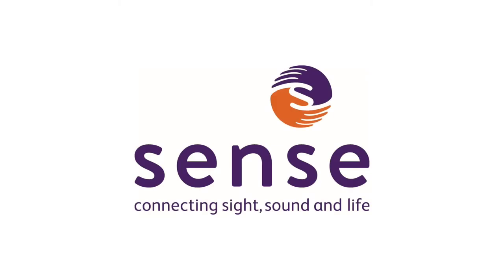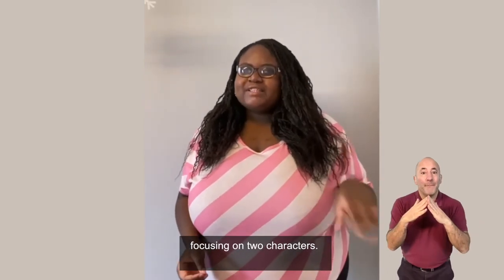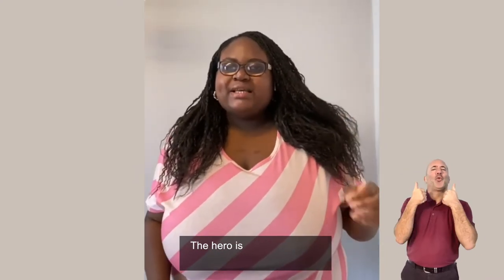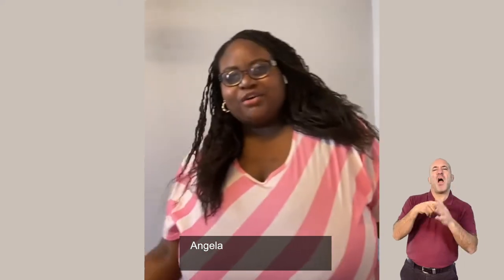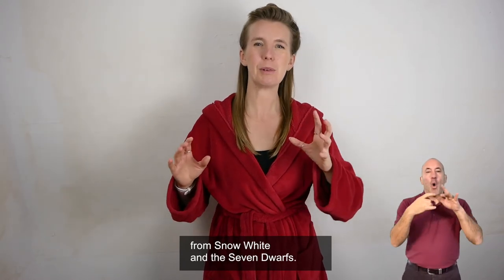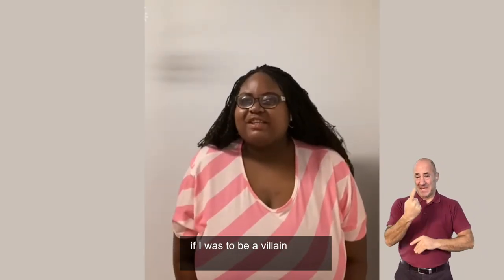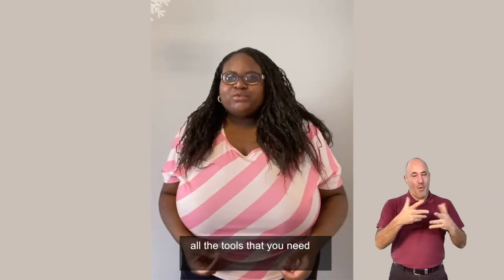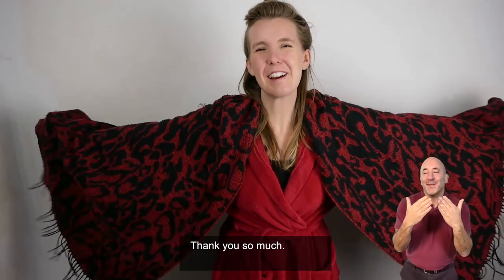Panto in PJ's with Sense Arts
In collaboration with Extant, Joy Addo and Angela Eyton will teach you how to create your very own Pantomime characters at home!

Using props from around the home, explore key Panto characters and put your own Panto on at home - in your PJs! We’ll have lots of fun, ‘Oh Yes We Will!’

Prop Ideas: -
Jumpers, towels, scarves, coats, wigs, cushions and most importantly - your PJ's!

This workshop will be engaging, adventurous and fun! By the end of the workshop everyone will have an understanding of two essential Panto characters. Art-makers will gain confidence through expressing themselves by playing different characters and will unlock their imaginations by being creative and finding new uses for objects around the home.

This video is British Sign Language (BSL) interpreted with fixed captions throughout. It also includes 'auto-description' where Joy and Angela describe their actions whilst delivering their session.

This inclusive theatre workshop is designed for people with complex disabilities, including those who have a visual and/or hearing impairment.